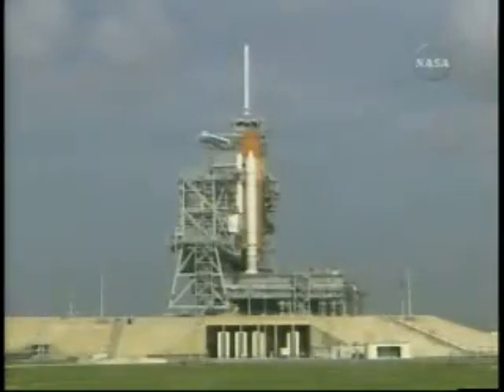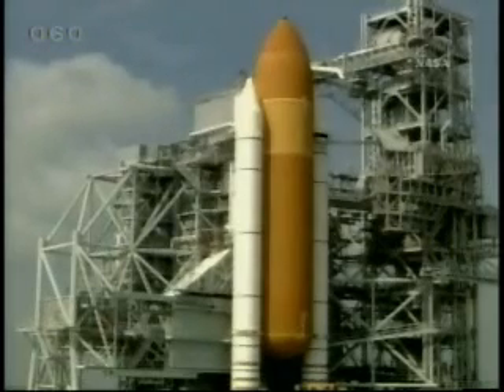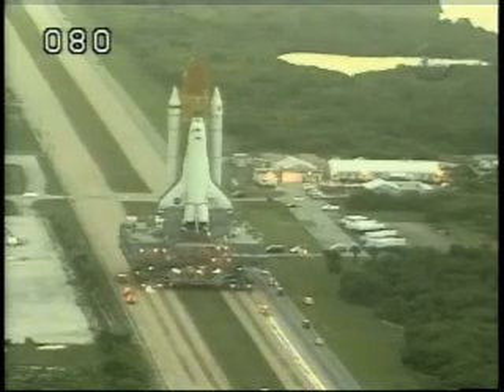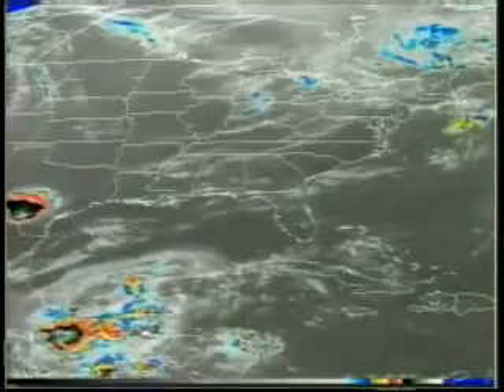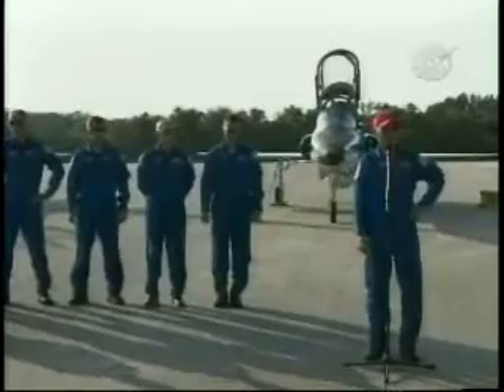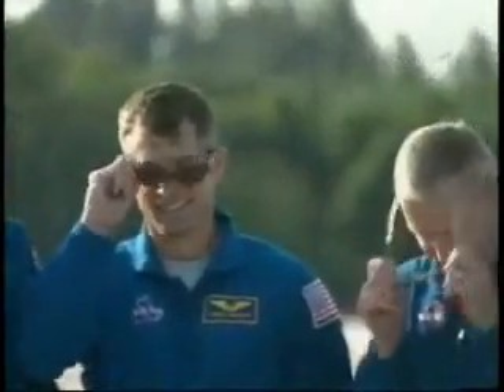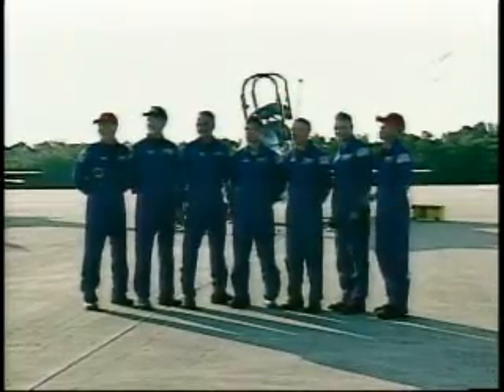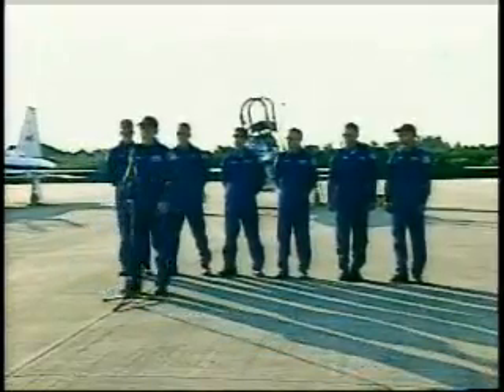Space Shuttle STS-117 Atlantis Ready for Launch - VOA Story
The space shuttle is on the launch pad, scheduled for an evening liftoff. The crew will add massive elements to the International Space Station.  This will be the first of four shuttle missions to the International Space Station scheduled for 2007.

Atlantis was scheduled to fly in mid-March, but a freak hailstorm left thousands of pits on the external fuel tank delaying that space flight.

NASA weather officer Kathy Winter says there is a 30 percent chance weather could interfere with this week's launch.  "For the coast here the weather looks reasonably promising for launch," Winter says.  "We do expect to see some afternoon thunderstorms in the area on launch day, but by launch time all that weather should move inland with the sea breeze."

Commander Rick Sturckow and rest of his crew arrived at the NASA space center in Florida on Monday.  "If you can just get some weather for us like this for Friday evening we'll really appreciate that too," Sturckow commented.  "The crew is very excited to be here in Florida. We spent a long time training for this mission. We just flew by the launch pad 39 Alfa. It looks great."

This is scheduled as an 11-day mission.  The seven spacemen plan to install a third pair of solar wings and another large module to the International Space Station.

There will be three, possibly four space walks, and astronaut Sunita  'Suni' Williams will be replaced as a crew member on the station, by flight engineer Clayton Anderson.  This is the 21st NASA mission to the International Space Station.  Three more are scheduled for this year.